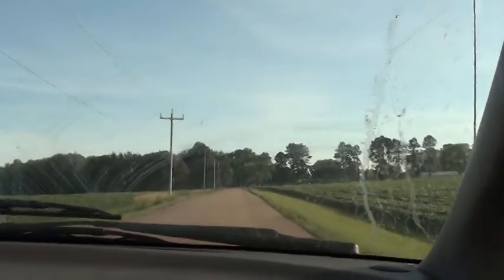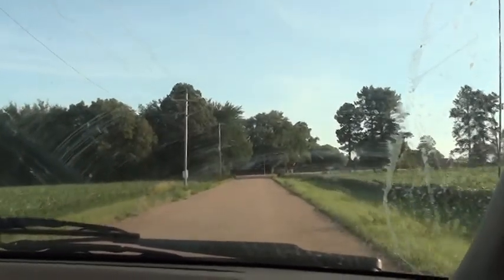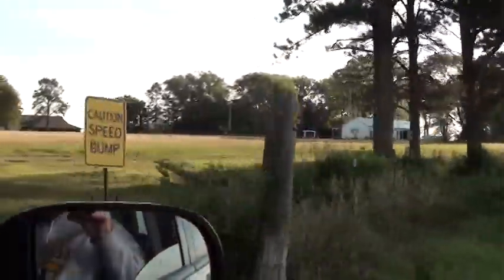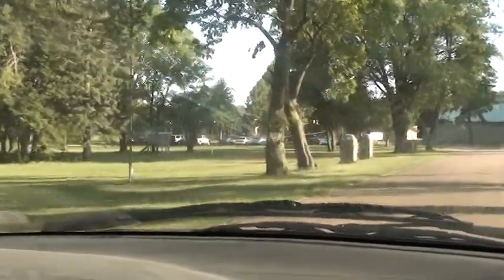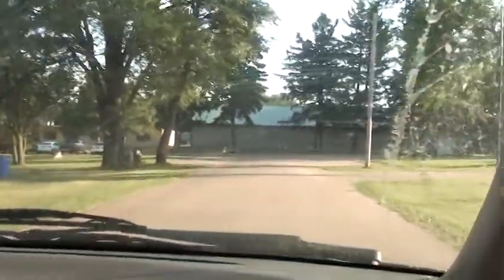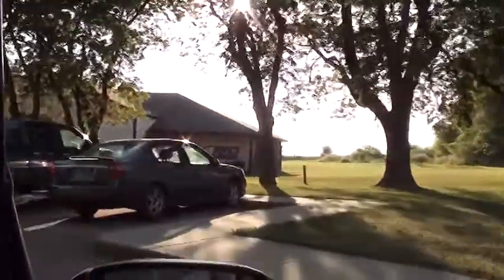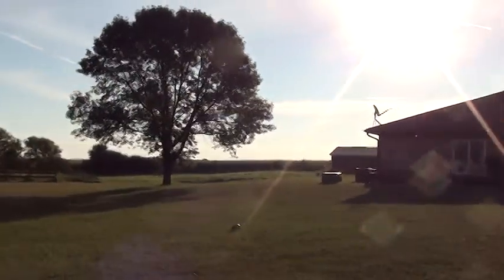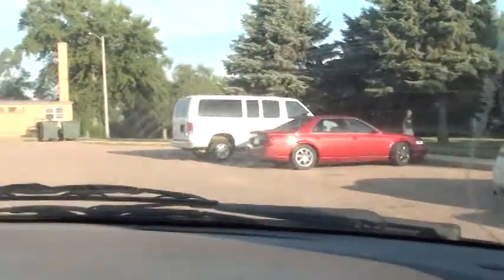Legends of Gold Grounds